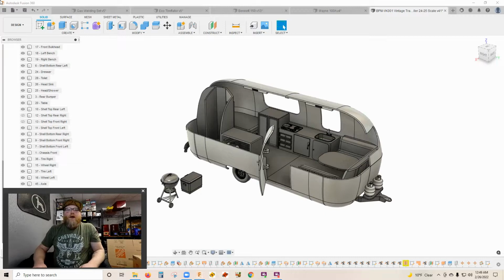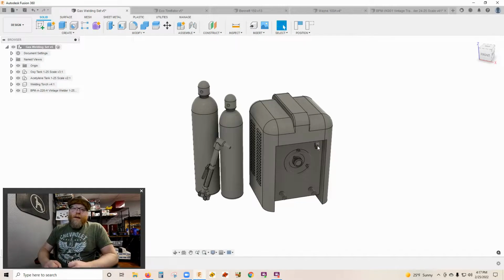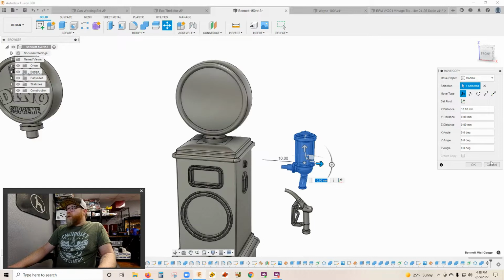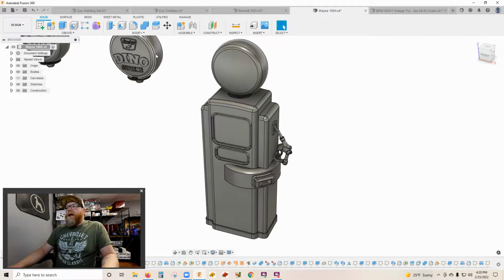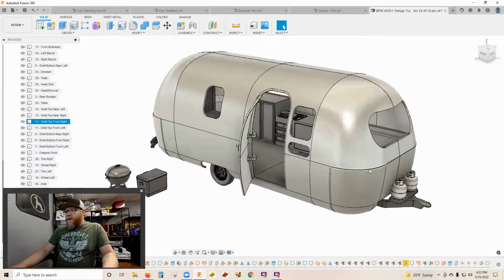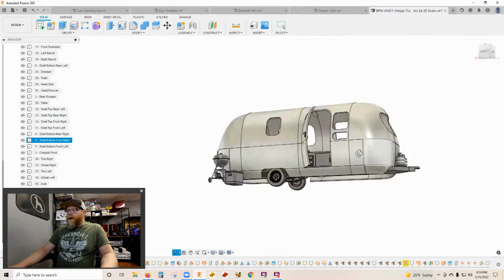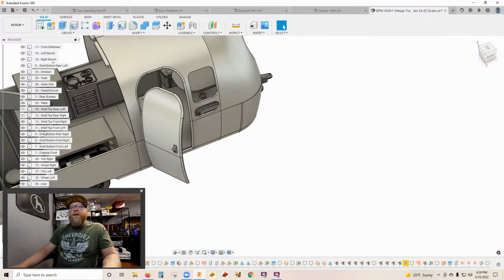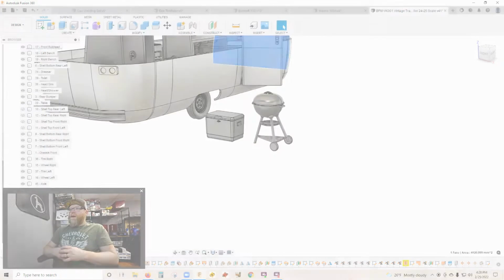3D Print this Fully Detailed Vintage Airstream Trailer + Vintage Gas Pumps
The newest file pack download for Scale Speed Garage members includes all the STL files needed to 3D print our complete vintage travel trailer kit in 1/24-1/25 scale (or any other scale that will fit your printer!). This file pack also includes two vintage gas pumps, a vintage tire pump and vintage arc welder. Scale Speed Garage members can download the full file pack containing 50 STLs as well as a decal sheet now through March 25th.